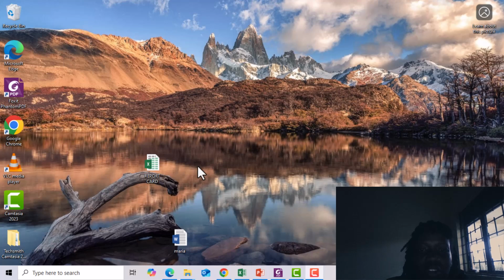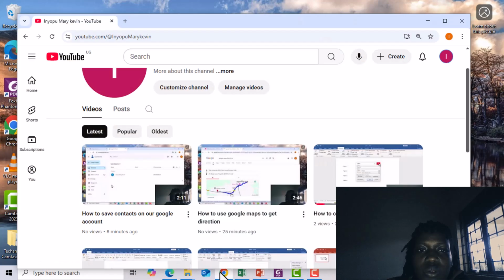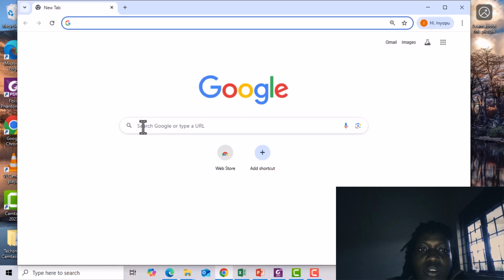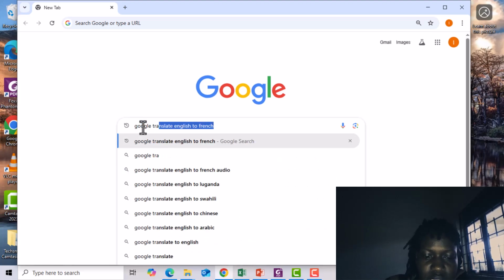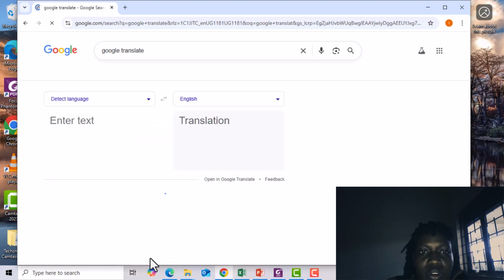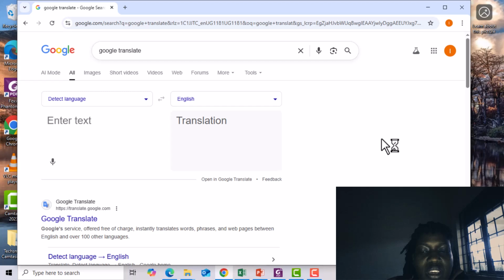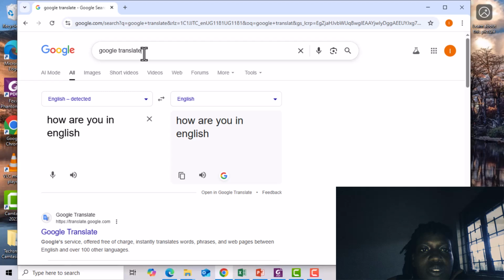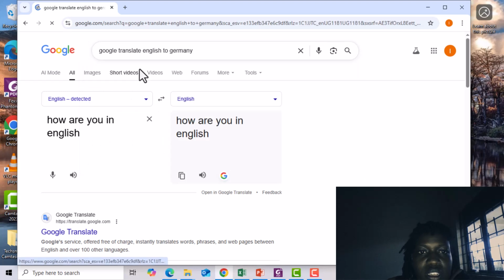How to use google translate